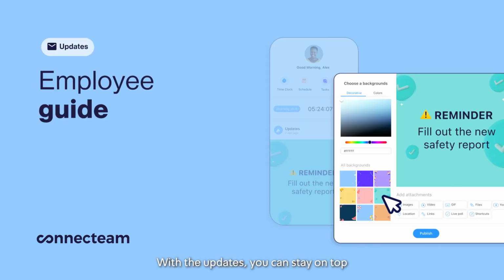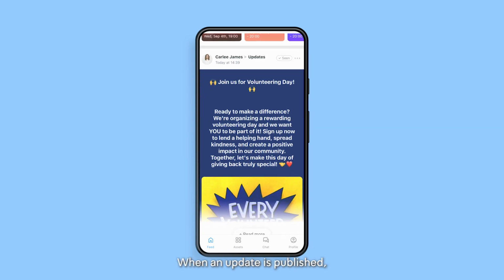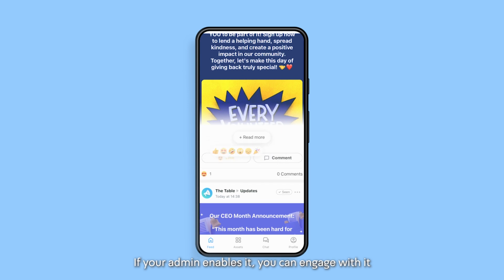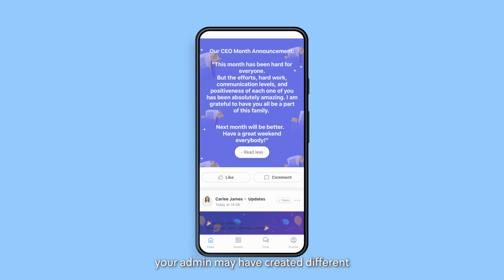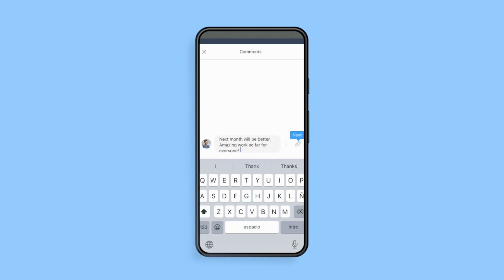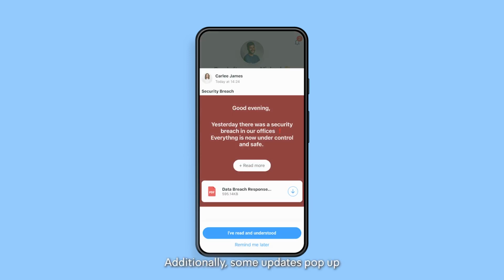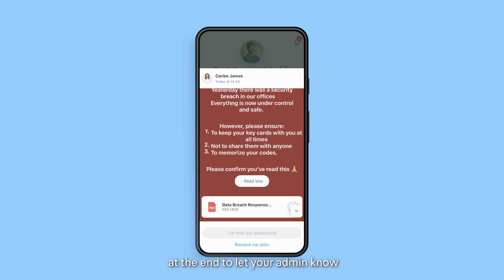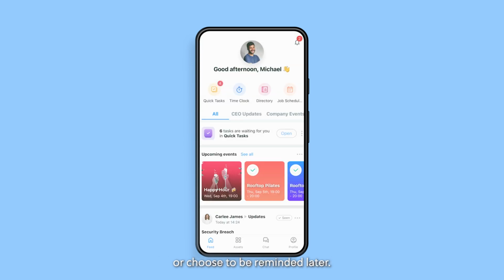Connecteam | Updates| Employee Guide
We're changing the way companies manage their remote employees. Simplify employee communication. Streamline daily operations. Enhance professional skills. In this tutorial, we show users how they can use the company updates so they stay  informed and engaged through company-wide communications.